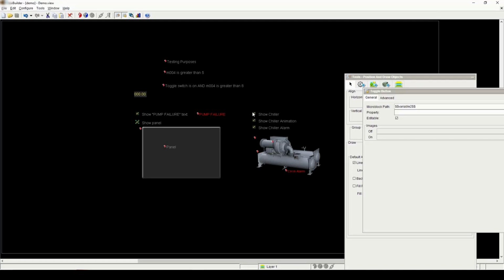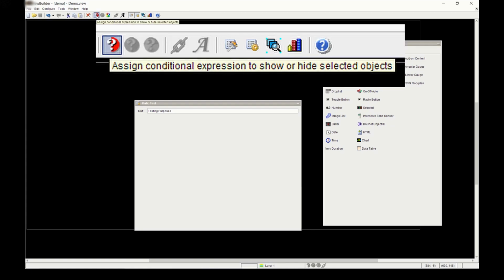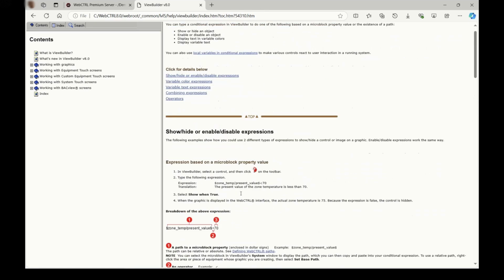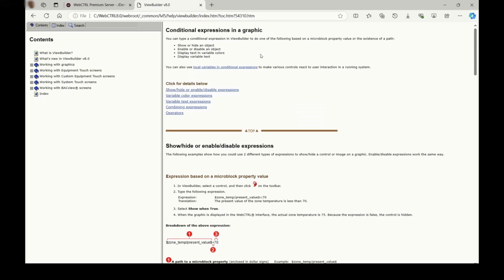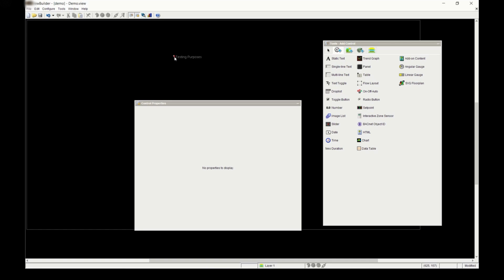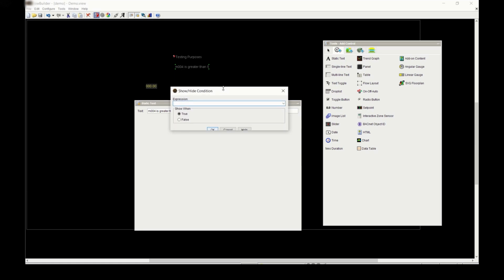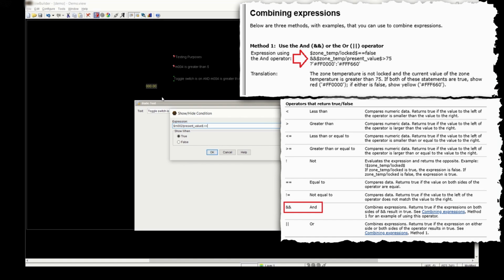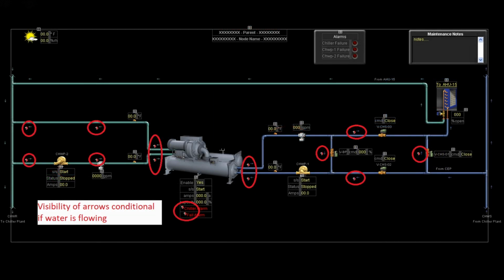How to - ALC WebCTRL Graphics Conditional Show/Hide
This video is an introduction to using the 'conditional show/hide' mechanism in Automated Logic's WebCTRL graphics.
This brief introduction will discuss the concept of the conditional show/hide mechanism as well as how to use it for yourself in ViewBuilder to enhance your graphics.